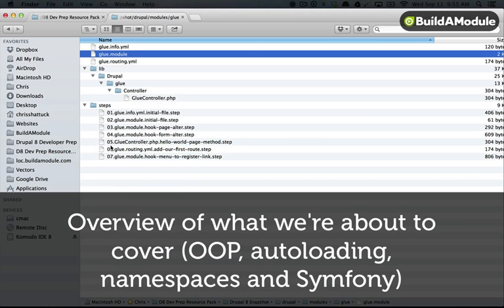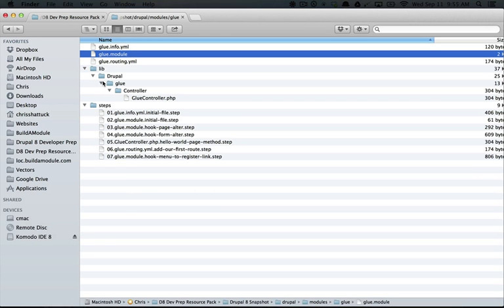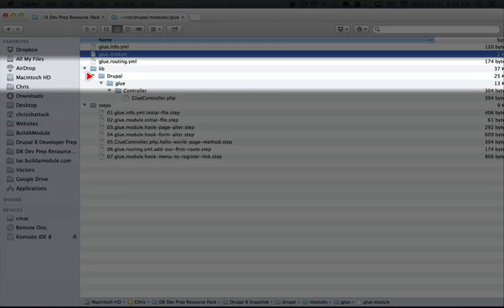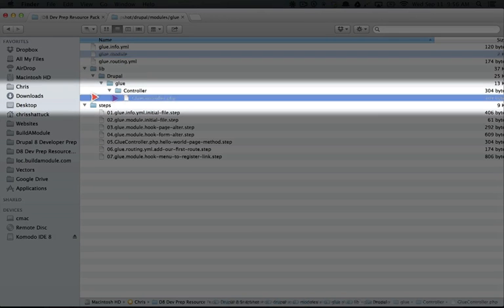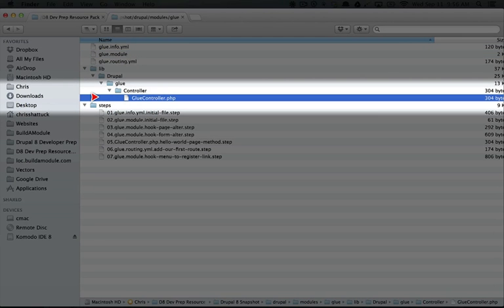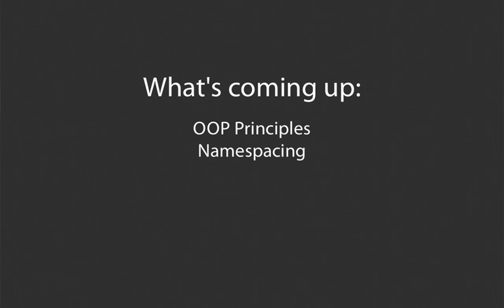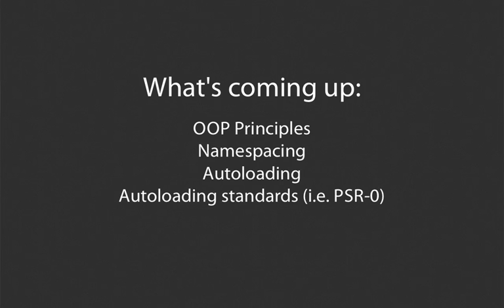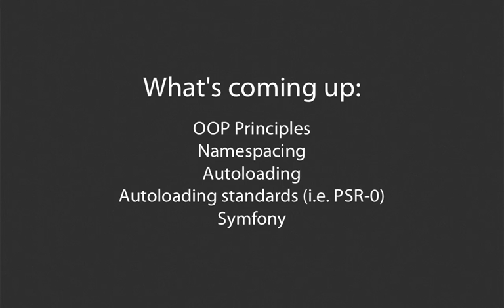13. Overview of what we're about to cover (OOP, autoloading, namespaces and Symfony)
In the next set of videos we're going to step away from Drupal 8 a bit and dive into Object Oriented Programming. As we work through these upcoming examples, you'll start to recognize more and more of the patterns that we've seen already in our custom glue module, and understand the benefits of using those patterns.

You can also watch this video on our site to experience our unique, user-friendly interface and access great online tools, such as:

* Clickable transcripts for each video, making it easy to scan ahead and review
* See at a glance which videos you've already watched
* Create playlists and mark videos as favorites

This is one of many videos in a series called "Drupal 8 Developer Prep". This collection is currently being released with more videos added weekly!

In this series, we'll go over the new concepts and techniques being introduced in Drupal 8, build a simple Drupal 8 module, and go through the basics of object oriented programming. But that's not all... With a Drupal 8 release just on the horizon, you can be sure we'll have plenty more Drupal 8 goodness where that came from!

You can watch hours of FREE focused Drupal video tutorials To view the entire list of over 1000+ videos, simply go and scroll down.